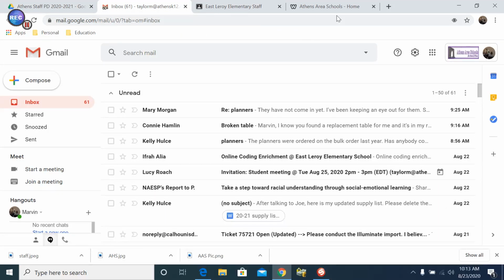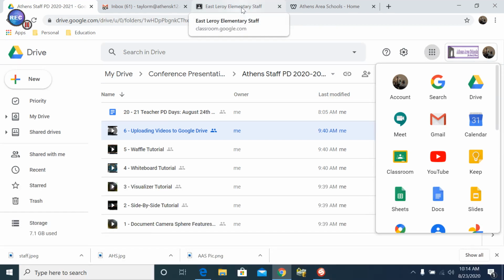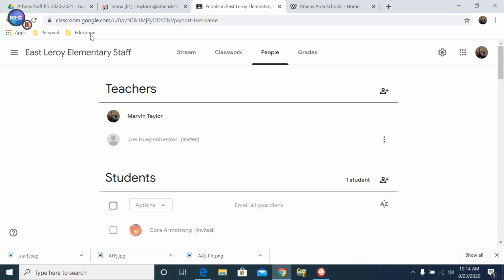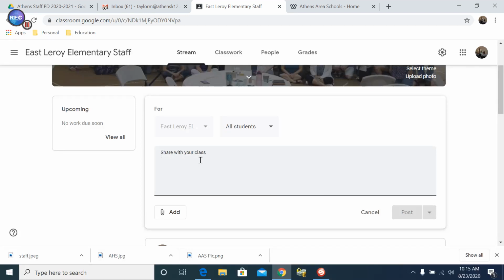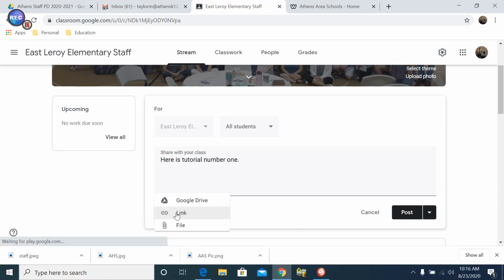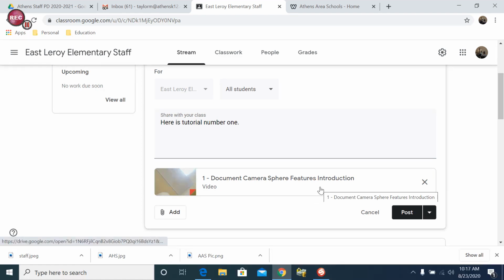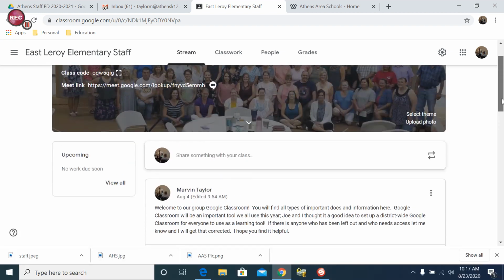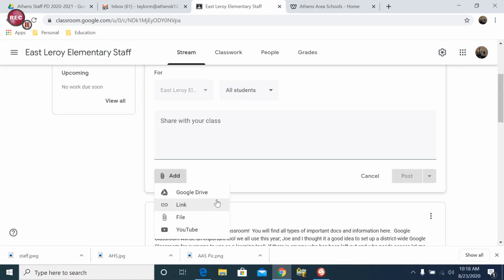VIDEO 7 OF 7 Moving Videos from Drive to Classroom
This seventh video in the document camera series of tutorials discusses how to use the software to move recorded videos from the Sphere 2 software to Google Drive.  Once in Google Drive, the videos are easily uploaded into Google Classroom.